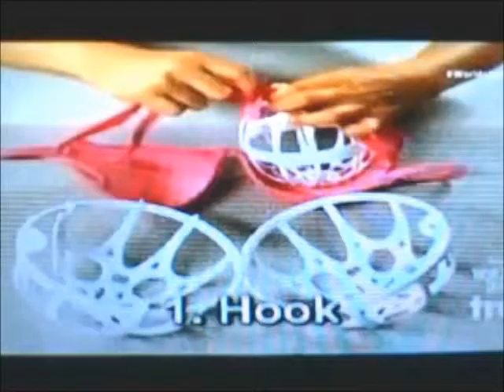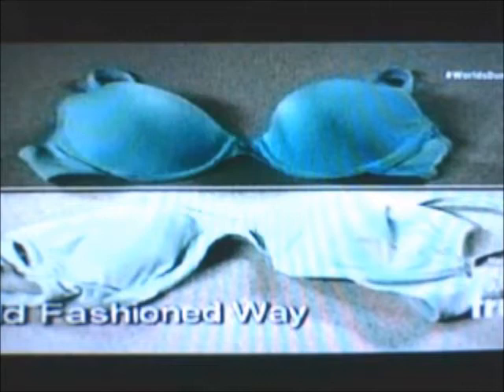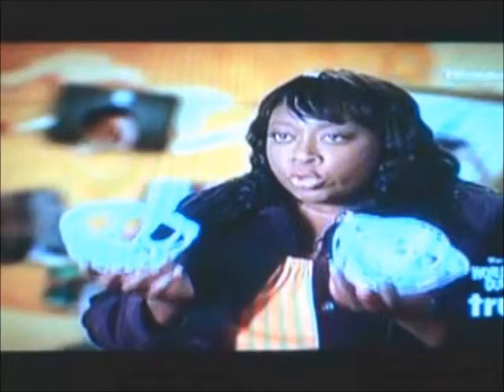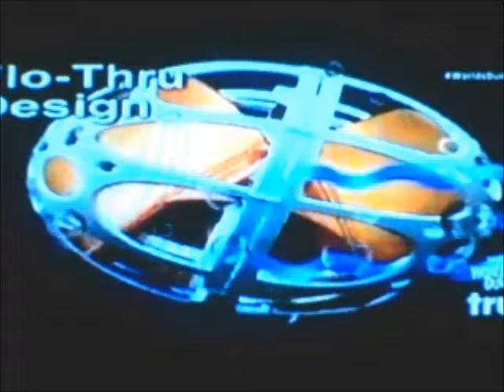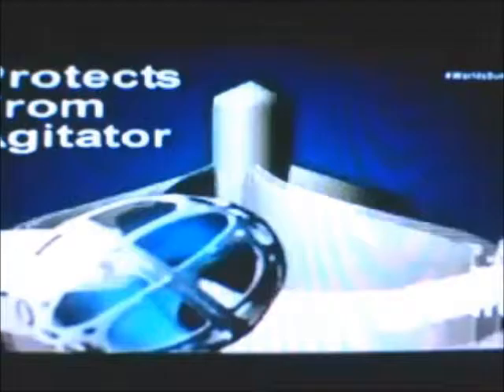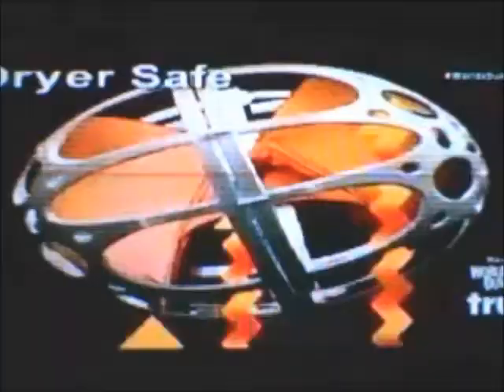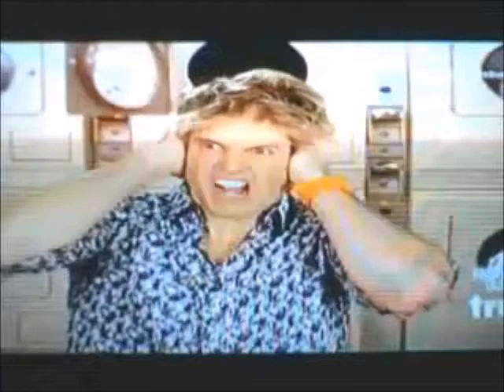World's Dumbest Inventions-Bra Baby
"It's not a bra for my baby?"-Daisy Gardner